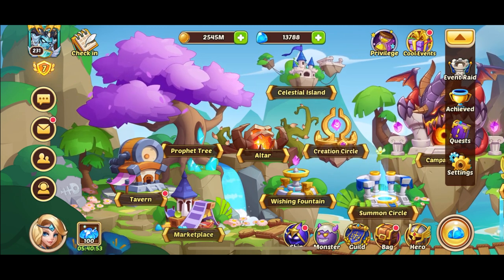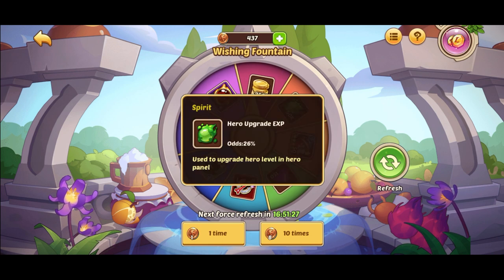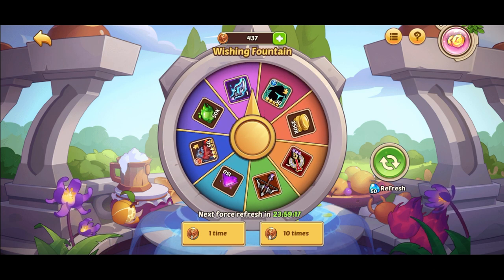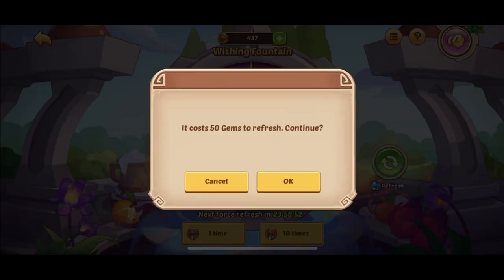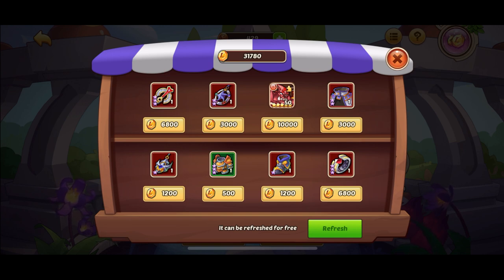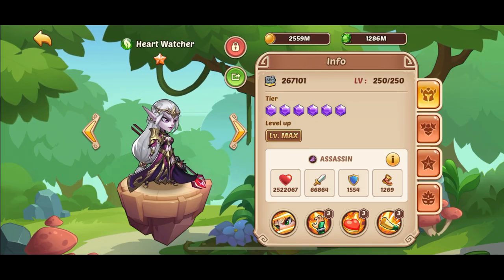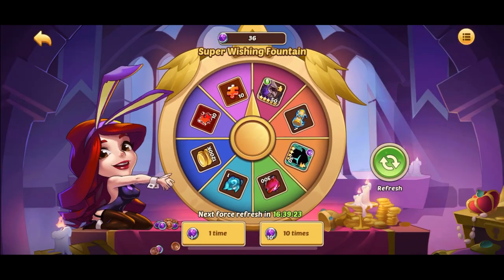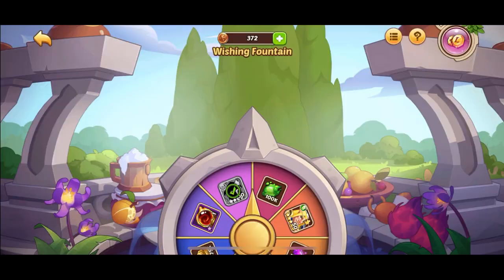Wishing Fountain Guide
Hey guys, A little guide for the wishing fountain event, hopefully your ears are ok after the first vid, next we'll probably be focusing on fusions and enabling a hero: Belrain currently has 2 votes to Tara's 1

Wishing fountain resource table (Disclaimer I did not create content contained in this link)

Where to get wishing coins:
Market place
8* for 240 gems 30/coin ok to buy if you're short on coins for completion
Aspen Dungeon
5* for 175 gems 35/coin don't buy these unless desperate
10* for 300 gems 30/coin same as market place coins
20* for 500 gems 25/coin best value buy these when you can
try to buy all wishing coins available for gold in aspen dungeon!

Main Account: IOS S54
Mini Account: IOS 1162

Intro/Outro